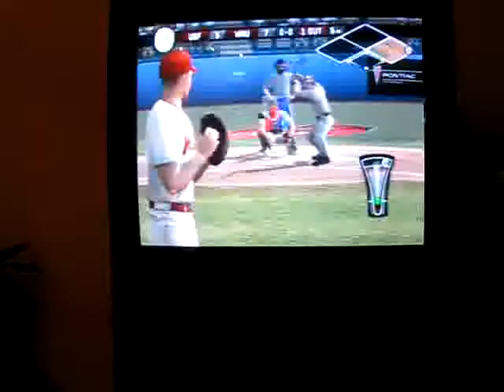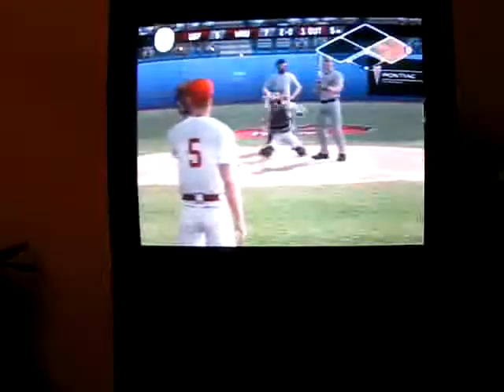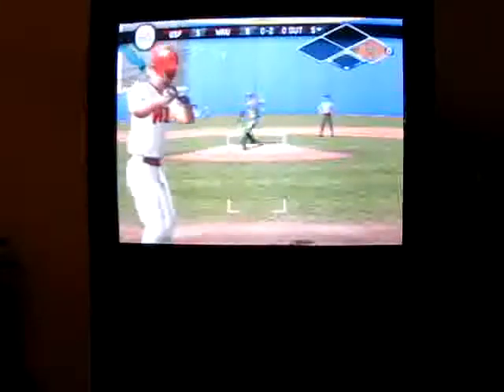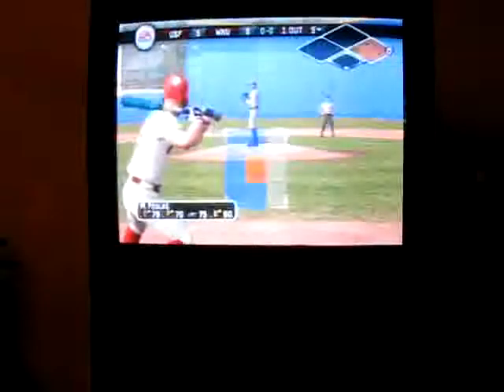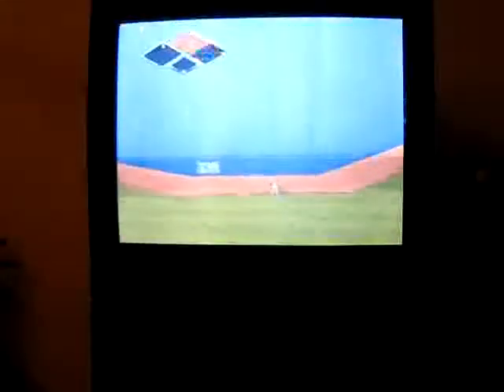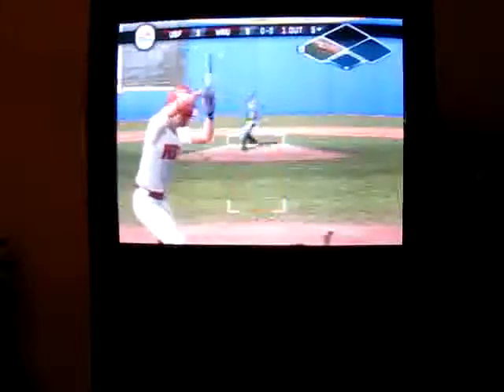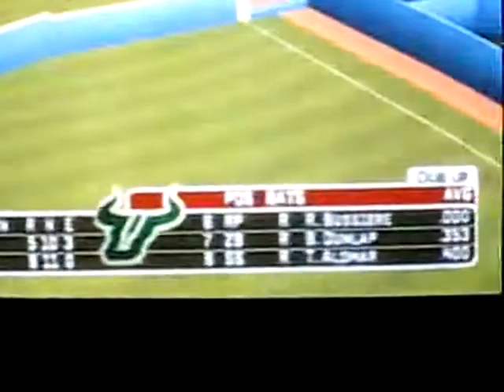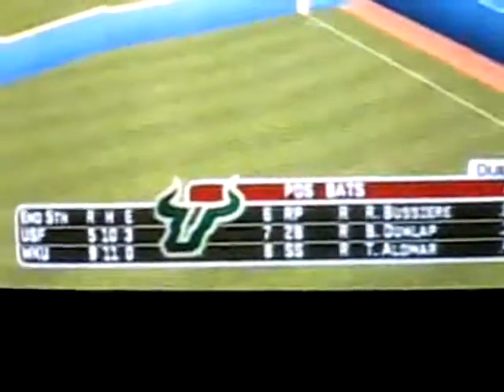Part 3 of USF @ Wku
same as part 2